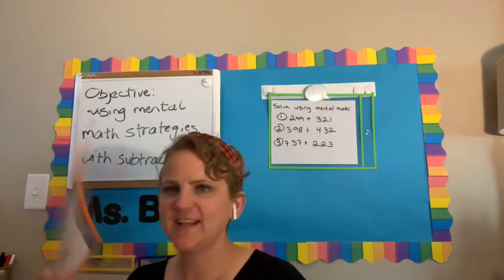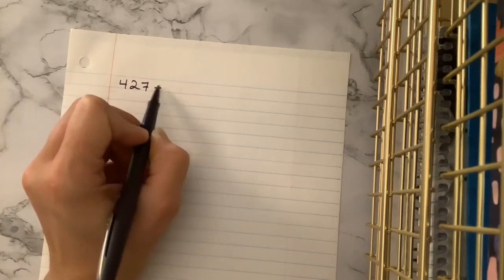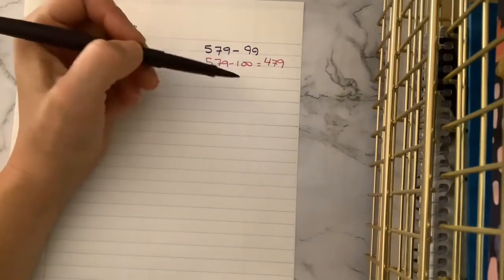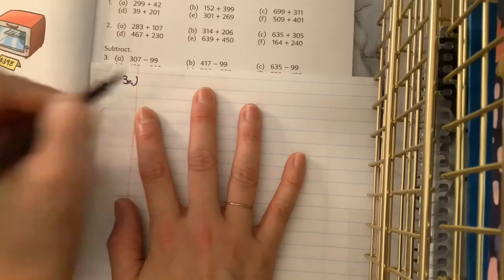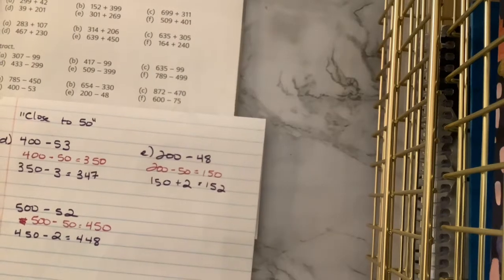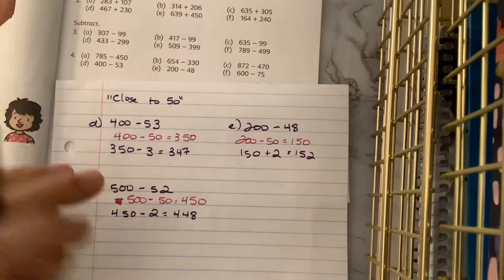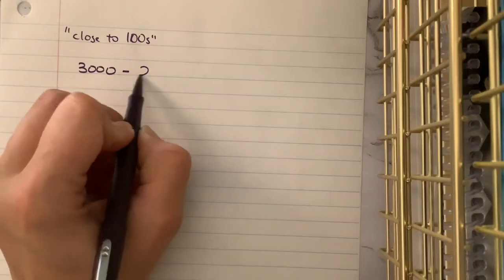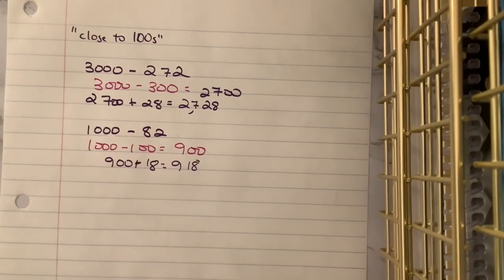2.2a part 2, Mental math strategies for subtraction